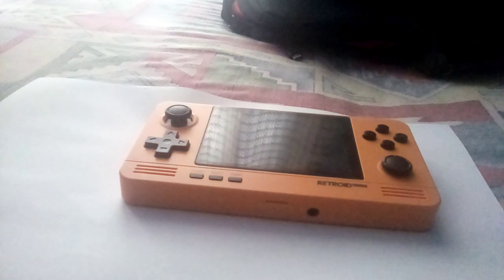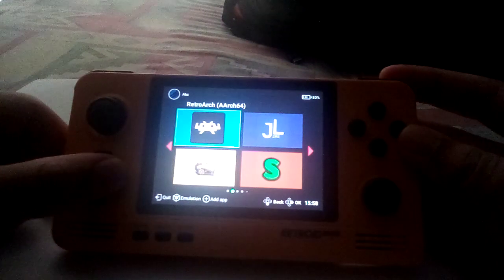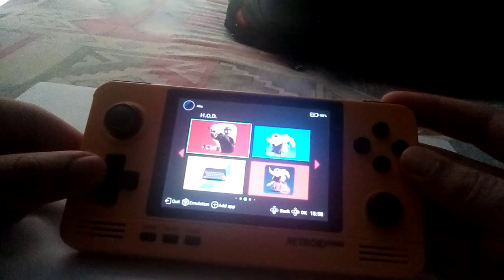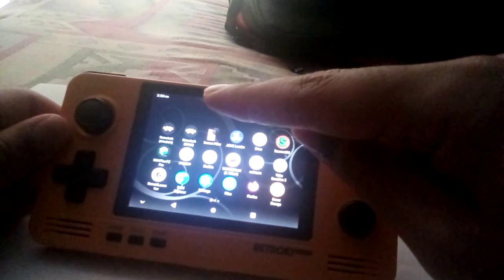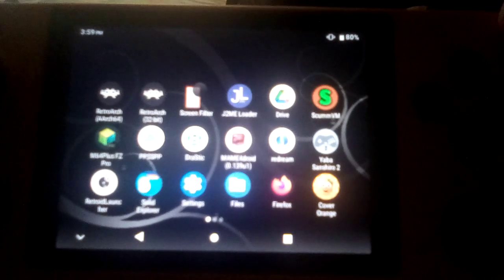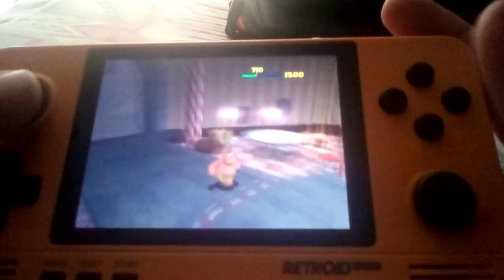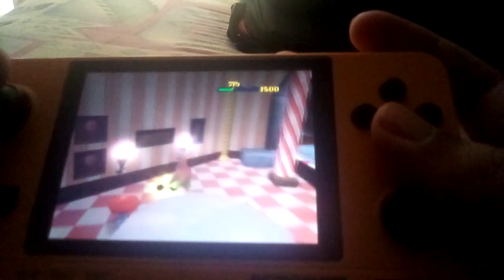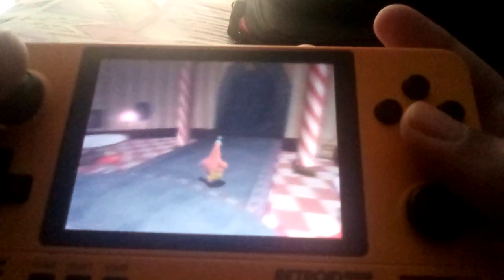Retroid Pocket 2+ playing PS2 VERY SMOOTHLY! (The SpongeBob SquarePants Movie)